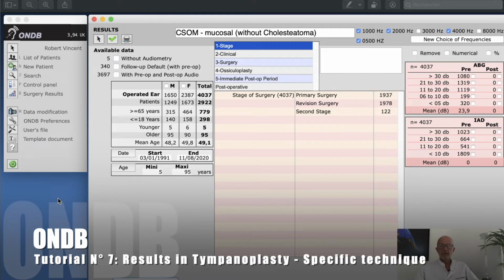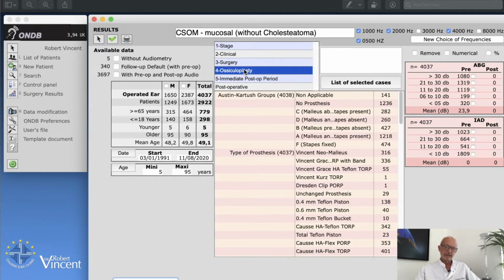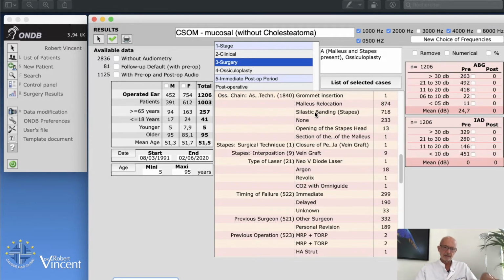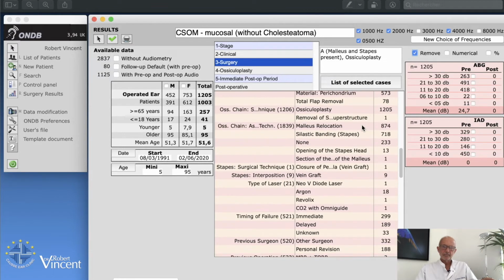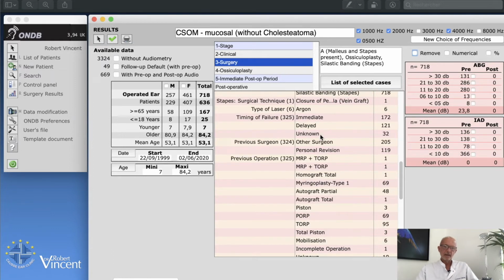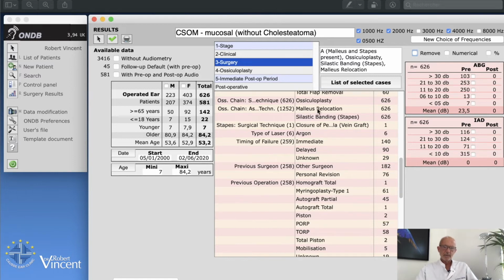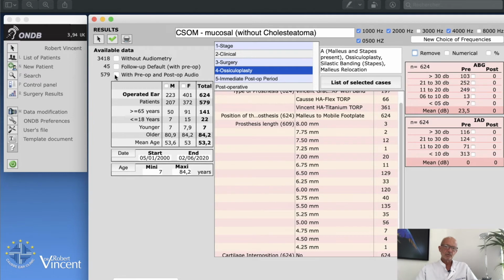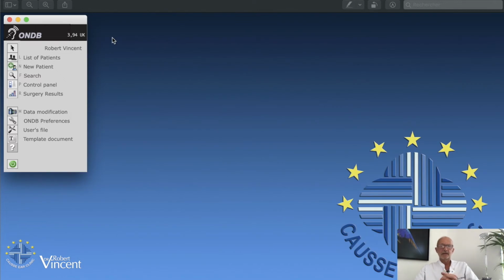The Otology-Neurotology Database (ONDB ©) - Tutorial n°7 - Tympanoplasty - Specific Techniques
The Otology-Neurotology Database (ONDB ©) is a new integrated user-friendly database, based on 4th Dimension that was developed for browsing of patients’ clinical, surgical and audiological information according to the AAO guidelines (AAO-HNS). It can be used either for mac or PC. ONDB © was developped by Denis Alcaraz in collaboration with Dr Robert Vincent. This eight video of a series of 13 explains how to use this software to study hearing outcomes in specific techniques of ossicular reconstruction using personal series of Dr Robert Vincent MD PhD, Causse Ear Clinic, Colombiers (Béziers).